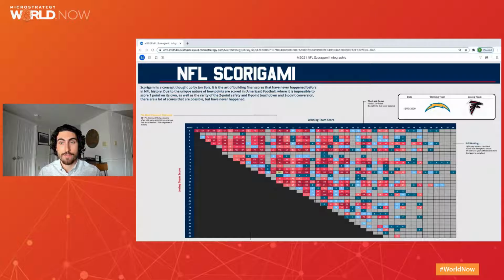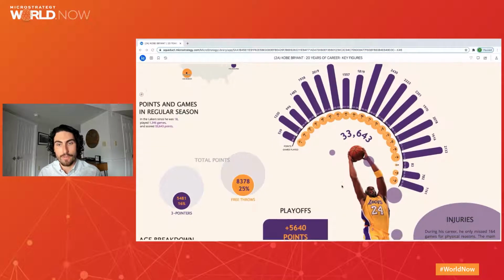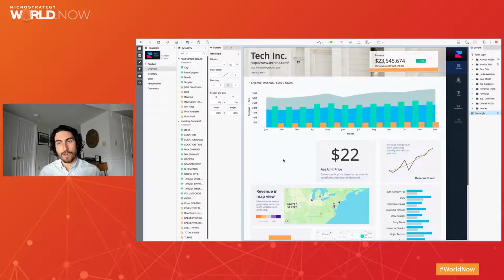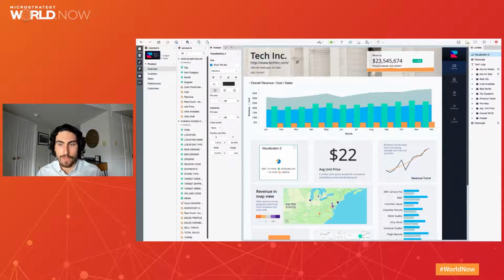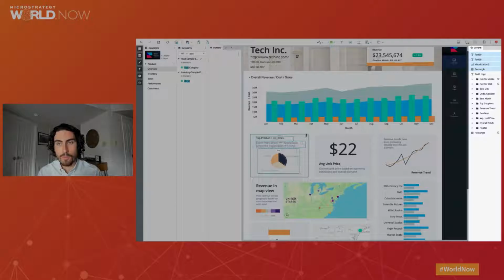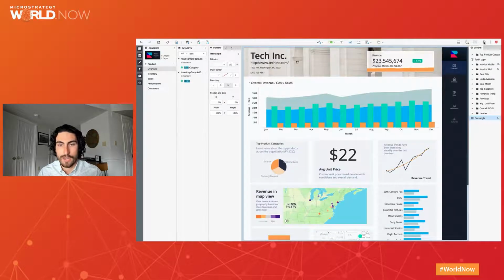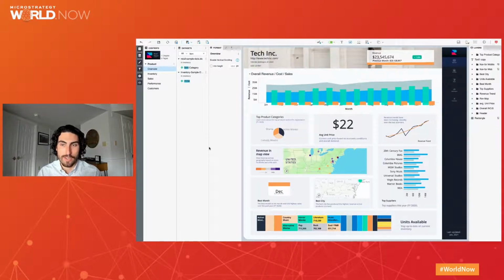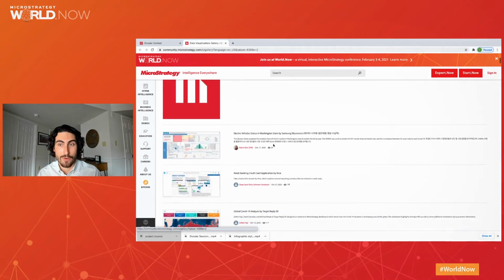Infographic Style Dossiers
Learn how to quickly create stunning Dossiers that enhance data storytelling at your organization.